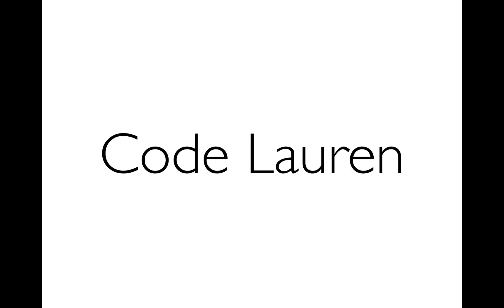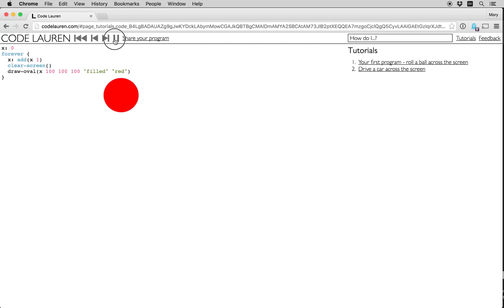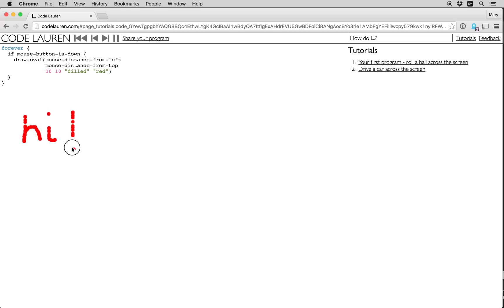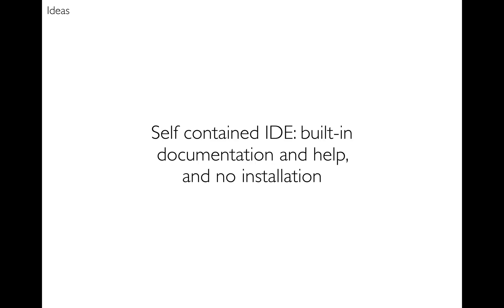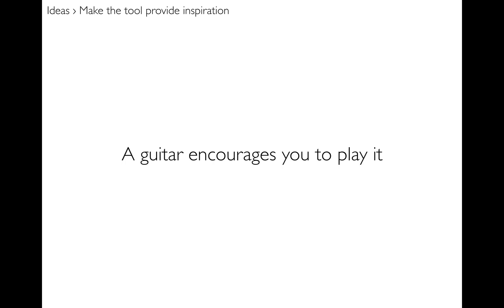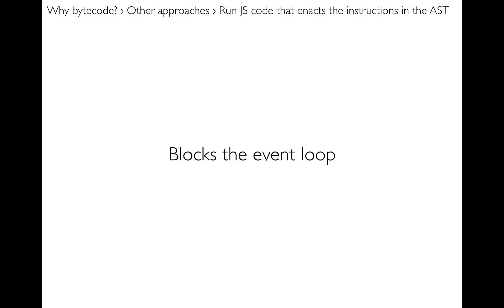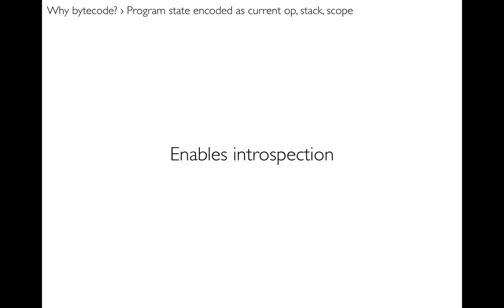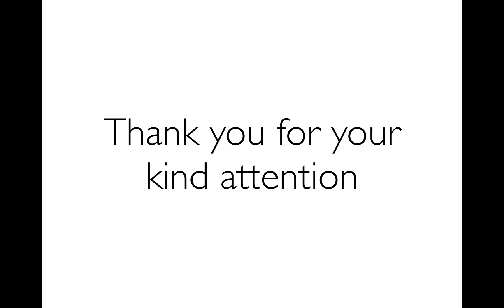Code Lauren: demo, how, why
Code Lauren is a programming environment for beginners.  This talk is about how it works and the ideas behind it.

This is a screencast version of a talk I gave at BrooklynJS.